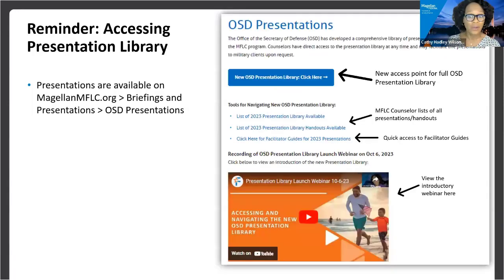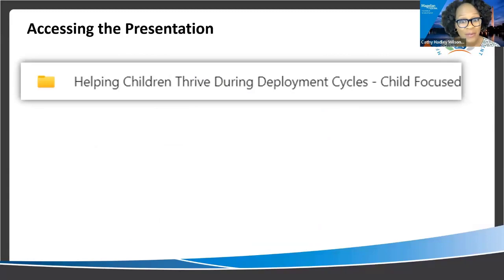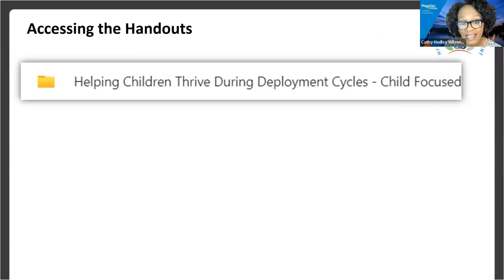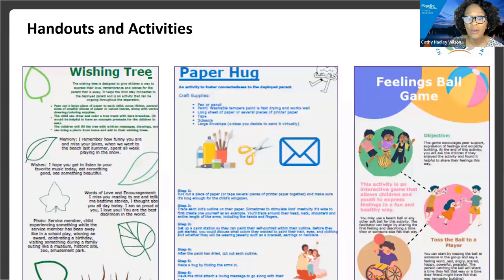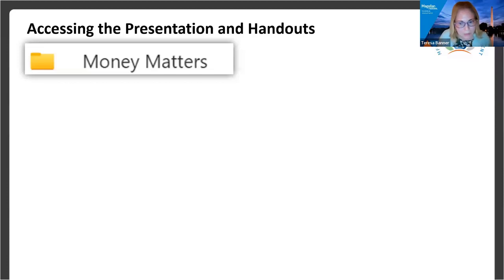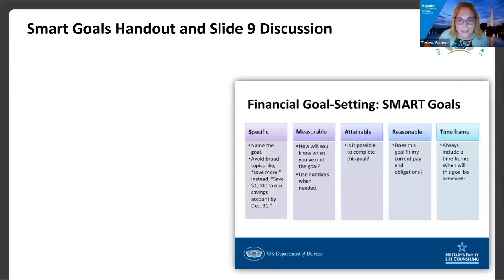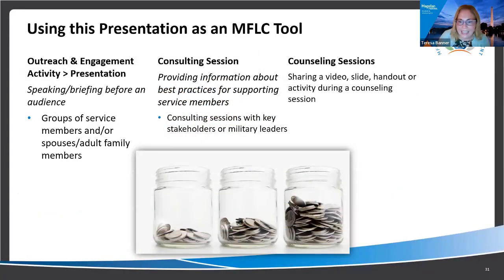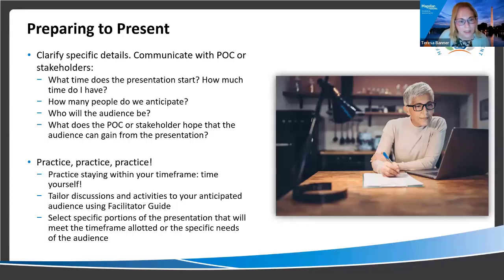Meet the Presentations: November 2023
Meet the Presentations was facilitated on November 7, 2023 and reviewed two presentations from the new presentation library.  Two presentations are discussed: Helping Children Thrive During Deployment Cycles and Money Matters.